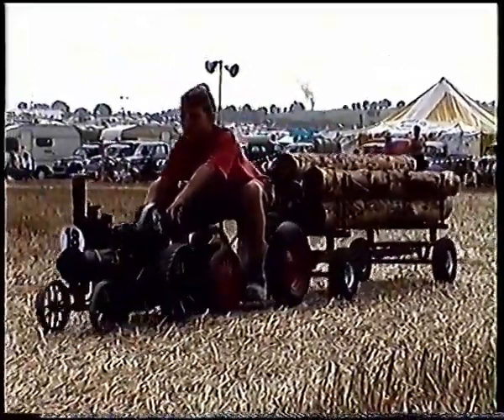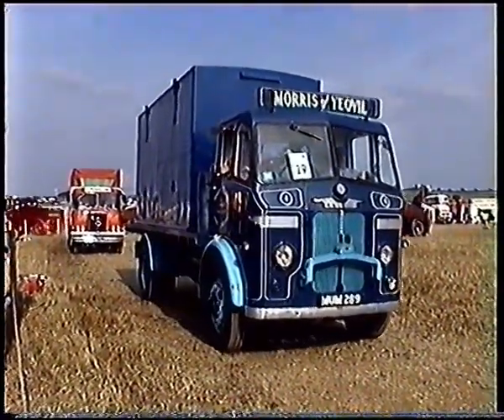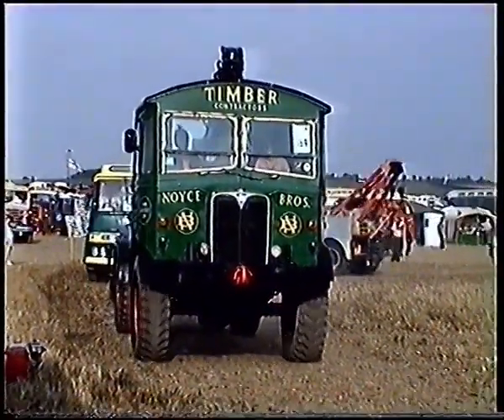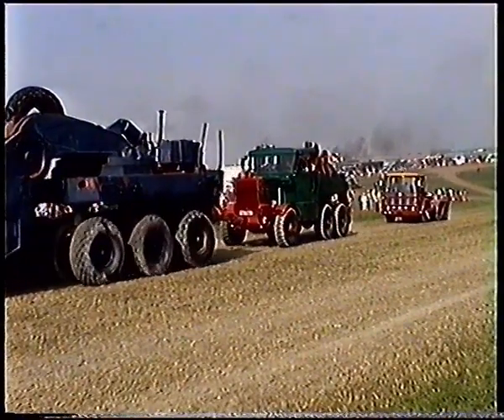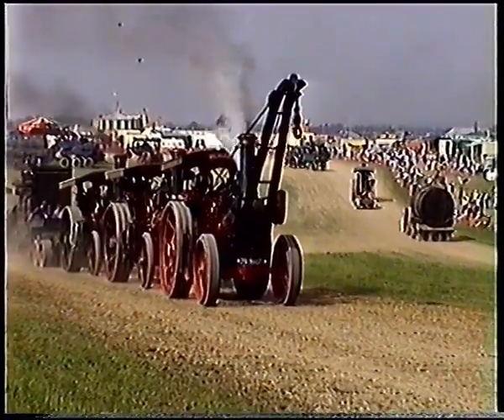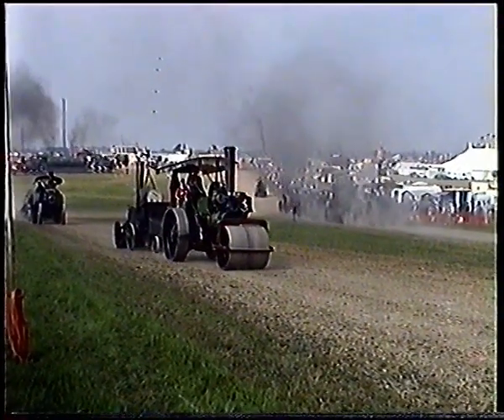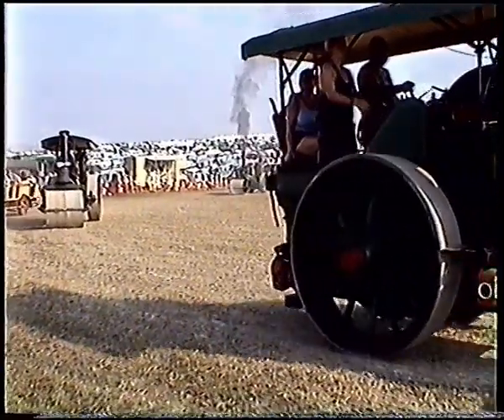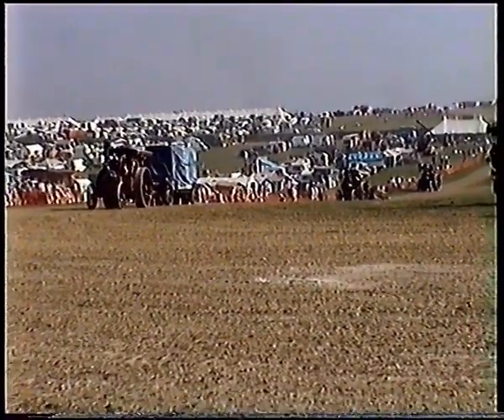1999 Great Dorset Steam Fair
Filmed at the Great Dorset Steam Fair on Wednesday 1st and Thursday 2nd September 1999, mainly at the heavy haulage arena and commercial vehicle parade.